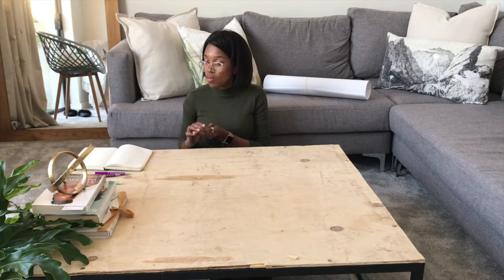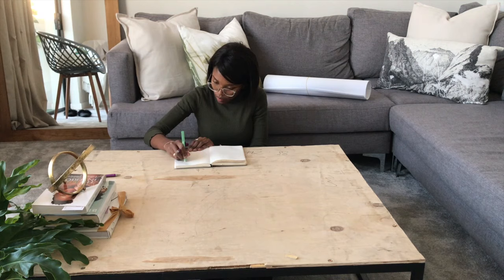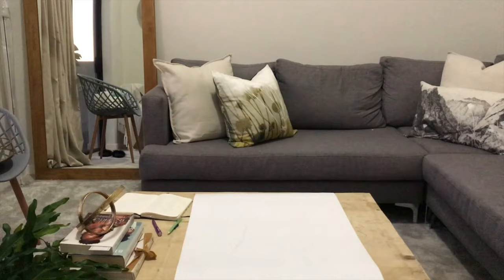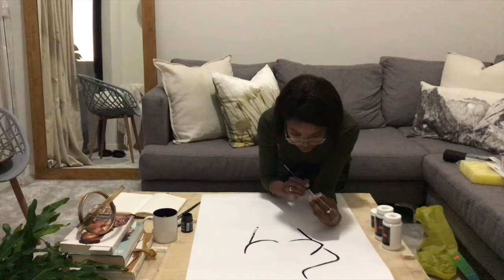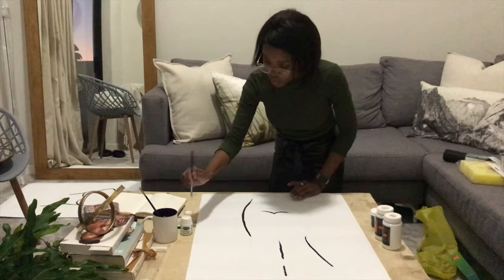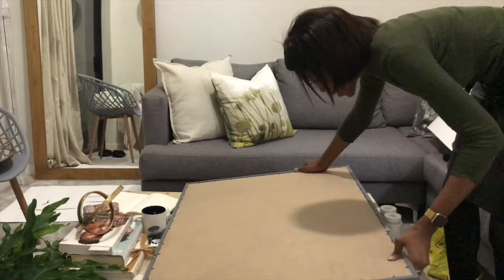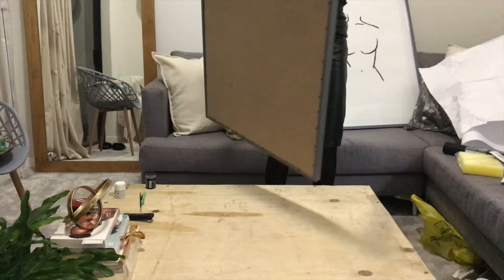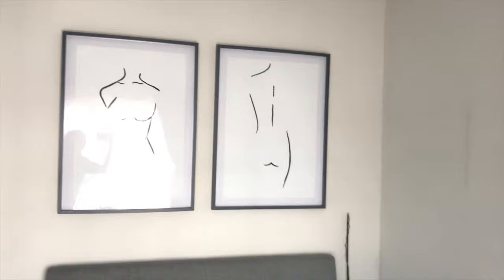DIY: Bedroom Line Art | South African DIY Youtuber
Hi Fam Bam

I decided to create bedroom art for the wall above my art. The painting and framing of the art was the easiest. The marking of the positions where the holes for the art would go and the drilling was what required a bit of skill and I'd recommend getting someone who has done this before to help, but once you get the hang of it, it becomes very easy.

A1 size paper